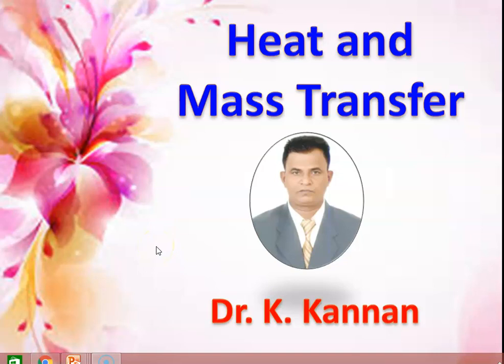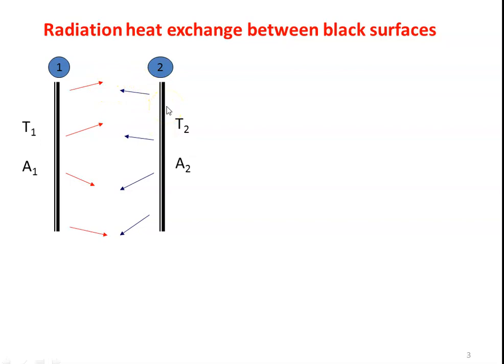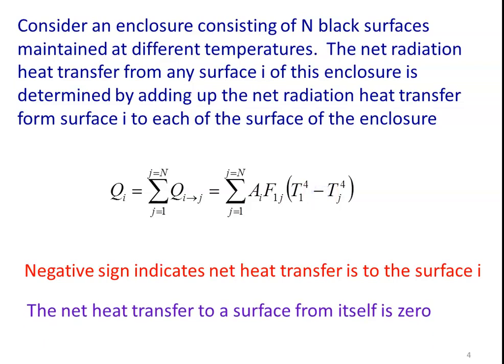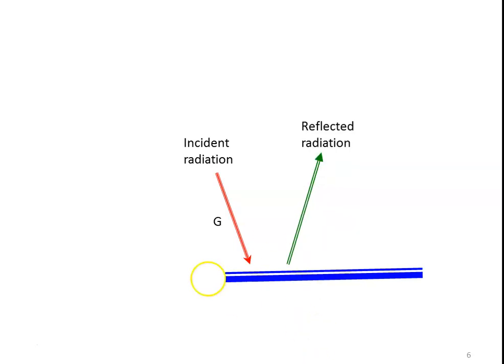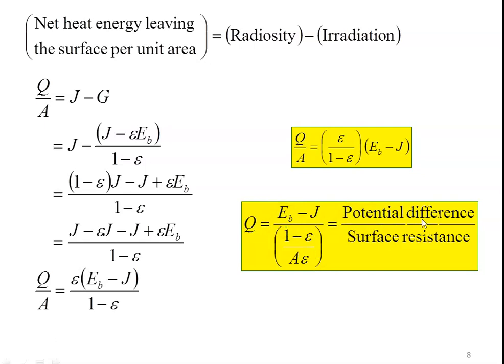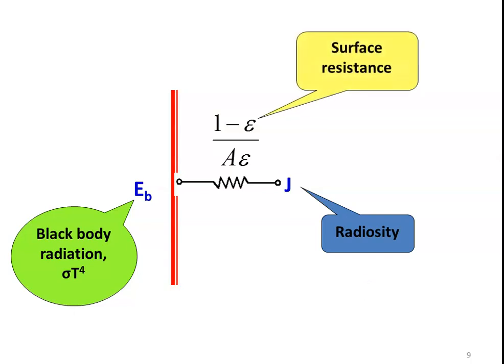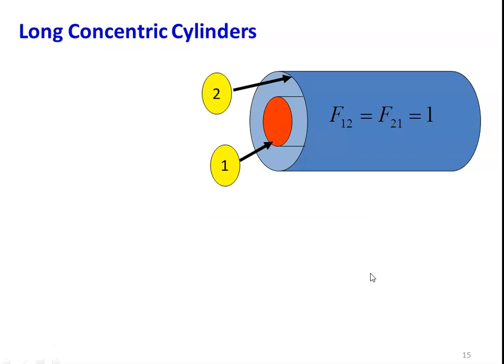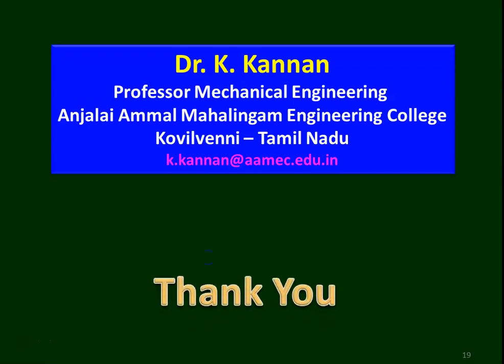HMT 5.6 Radiation between Two Surfaces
Irradiation, Radiosity, Shape factor resistance, Surface resistance, Long parallel plates, long cylinders and spheres